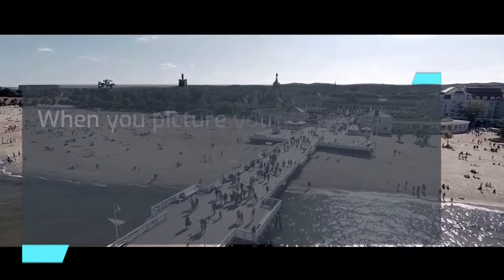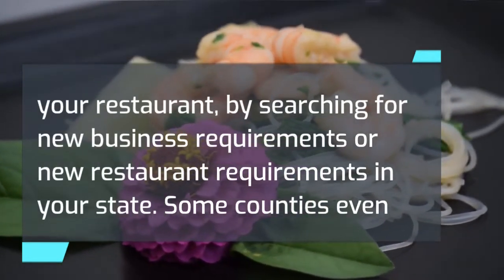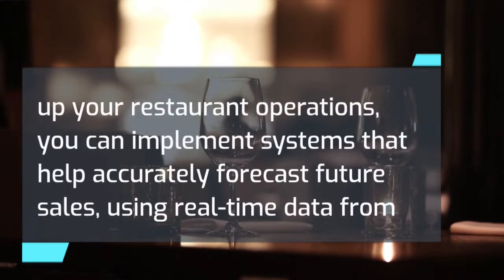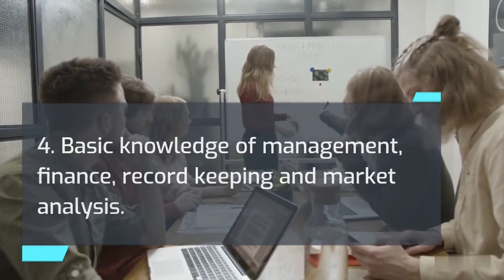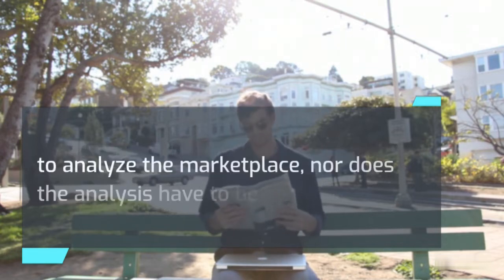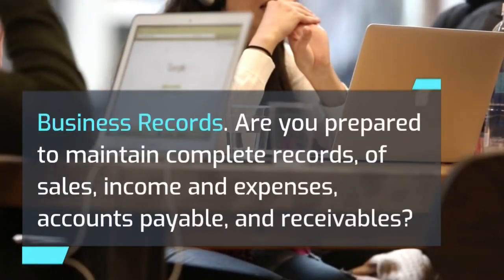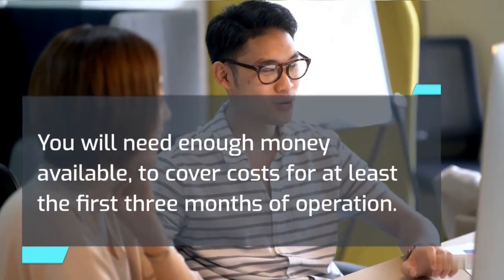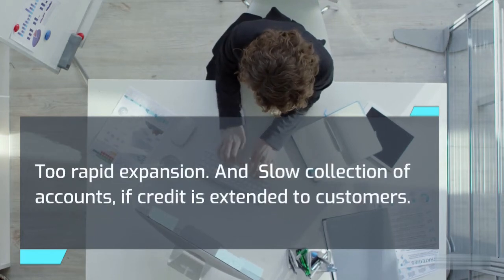How to Start a Restaurant Business in 2024 | Free Restaurant Business Plan Included | Ideas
Discover how to start a Restaurant business. Get free business plan template.
this is a business plan template, complete with step-by-step instructions, allowing you to easily create a professional Restaurant business plan.